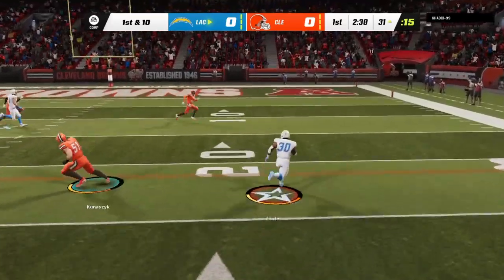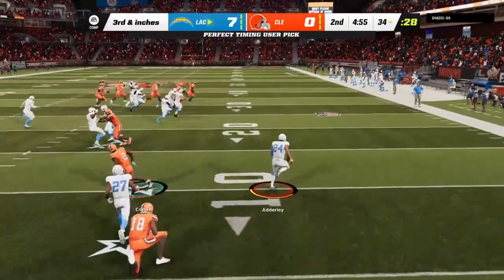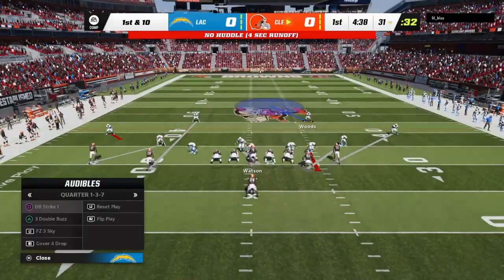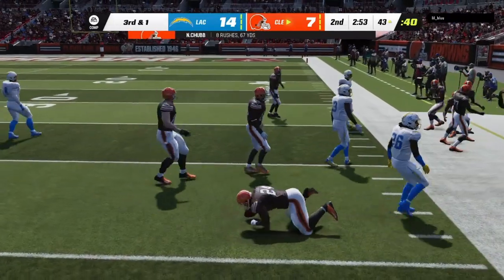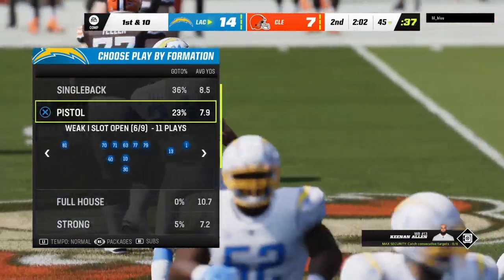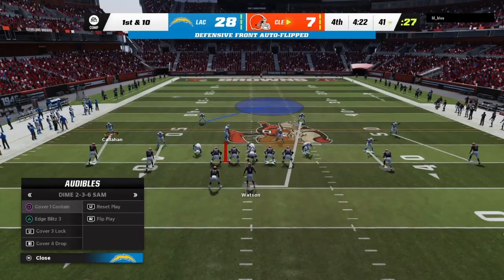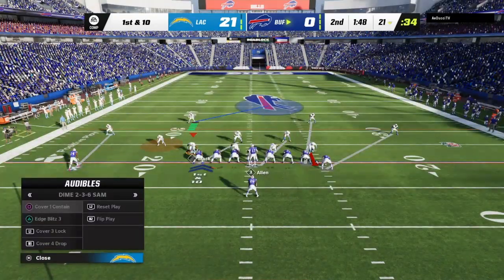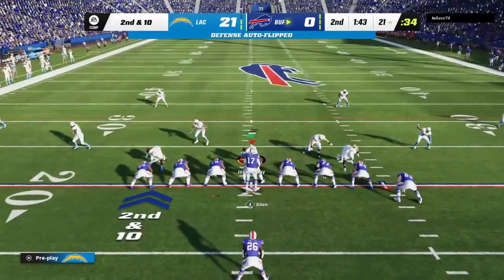Money or your life